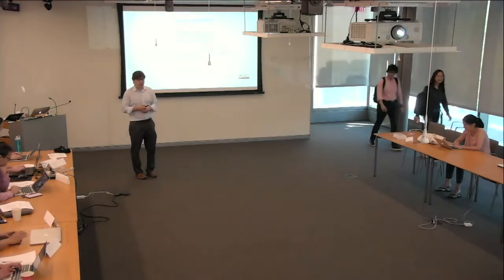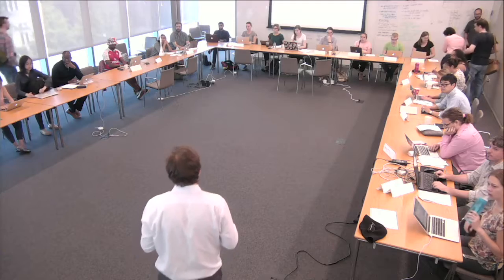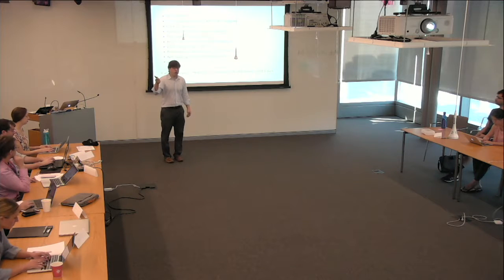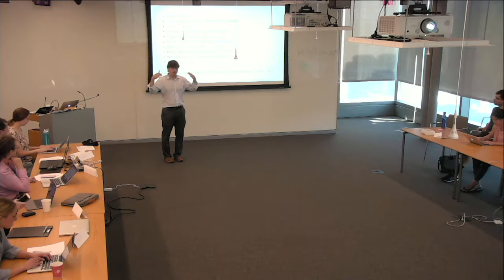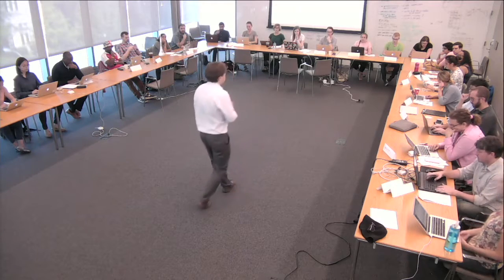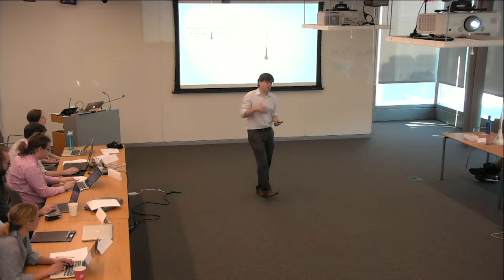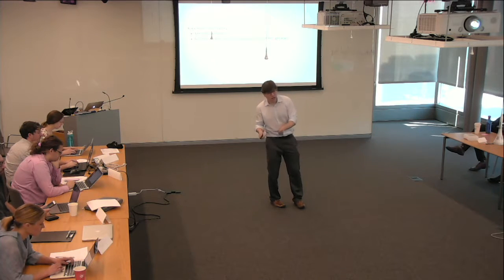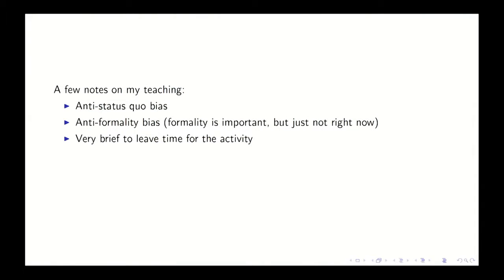SICSS 2017 - Welcome and Schedule (Day 4. June 22, 2017)